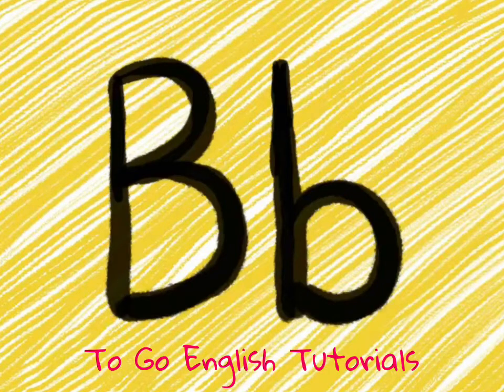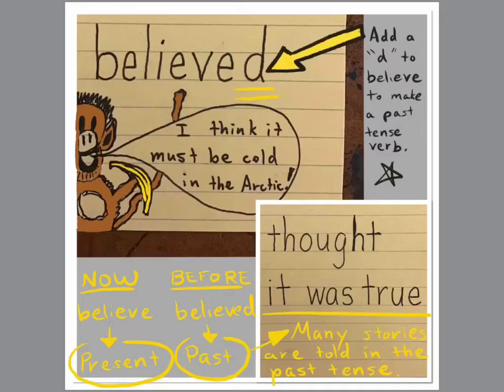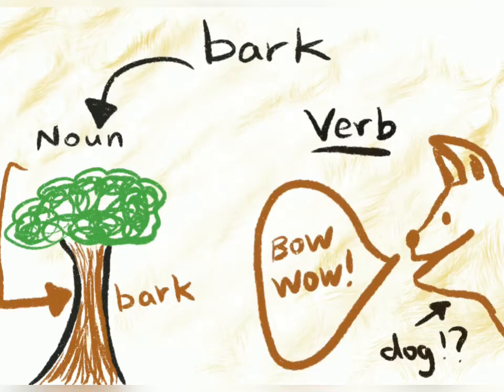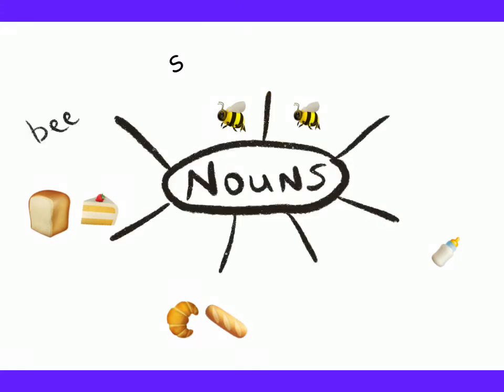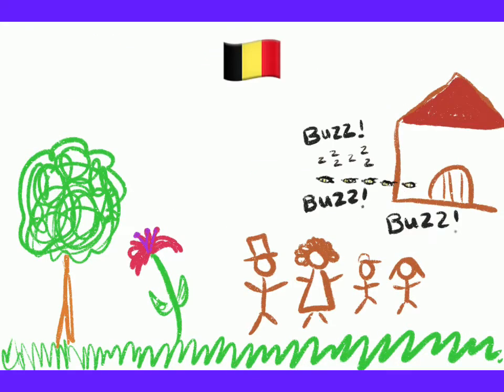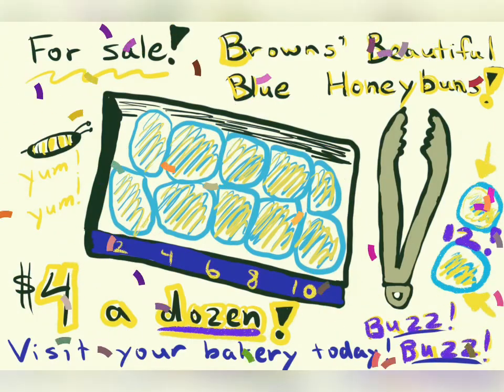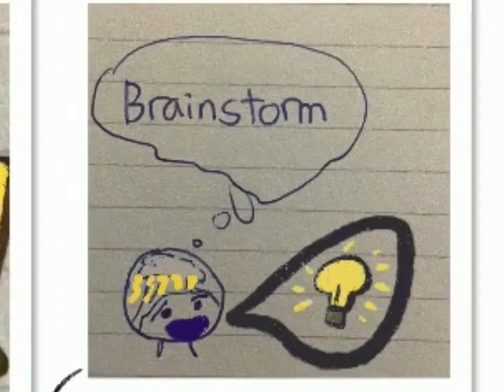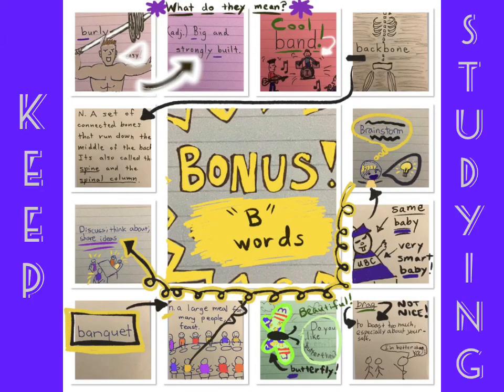B Video: To Go English Tutorials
This is the second video in my alphabetical Tutorial Video series! I hope that you enjoy studying English all the way from A to Z!